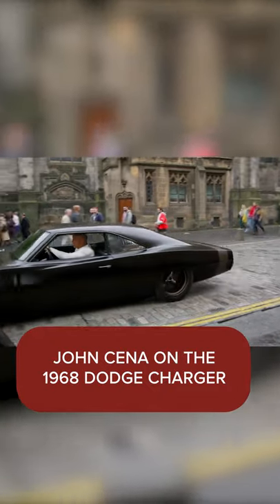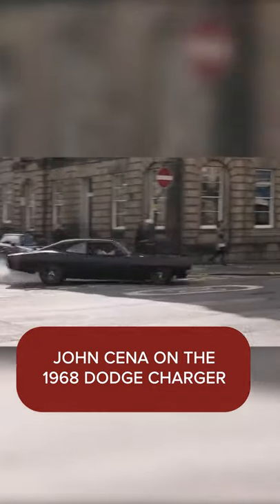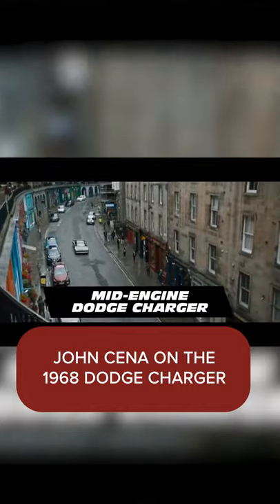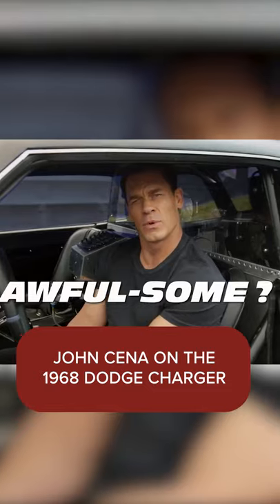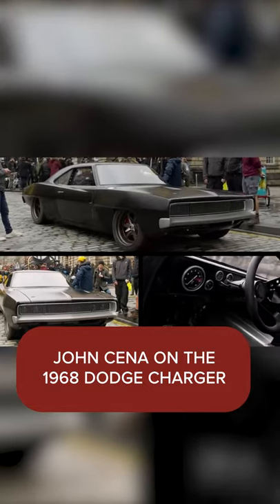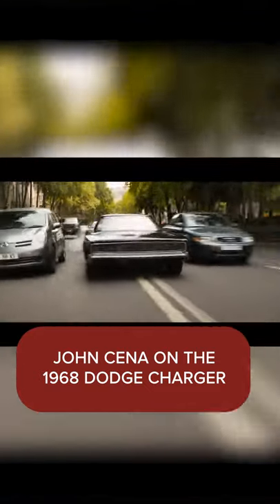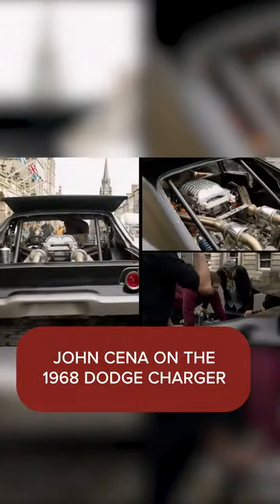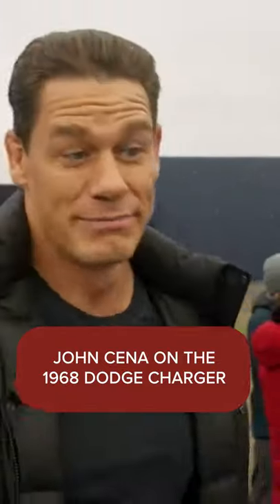John Cena Reviews The 1968 Dodge Charger | F9: The Fast Saga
John Cena goes behind the scenes of Fast 9 and gets up close with the 1968 Dodge that features in the movie!

RENT F9 AT HOME NOW

ALSO IN CINEMAS

F9 (2021): Dom Toretto is living the quiet life off the grid with Letty and his son, but they know that danger always lurks just over the peaceful horizon. This time, that threat forces Dom to confront the sins of his past to save those he loves most. His crew soon comes together to stop a world-shattering plot by the most skilled assassin and high-performance driver they've ever encountered -- Dom's forsaken brother.

Welcome to Screen Bites Shorts. The official home of the bite-sized iconic movie moments from your favourite films!